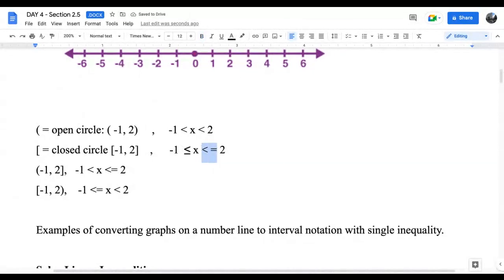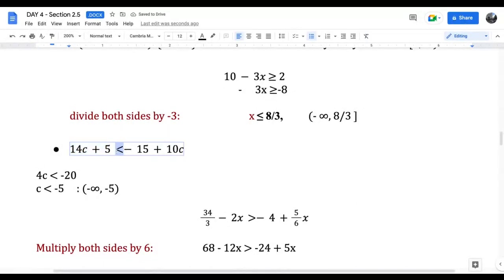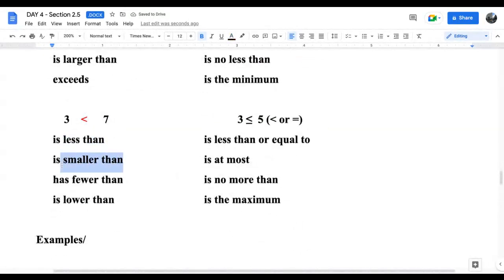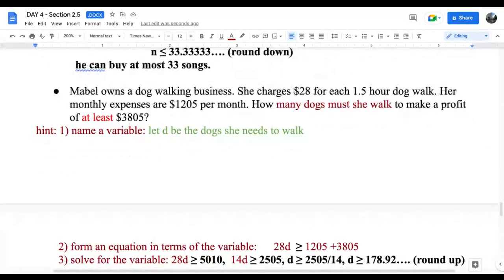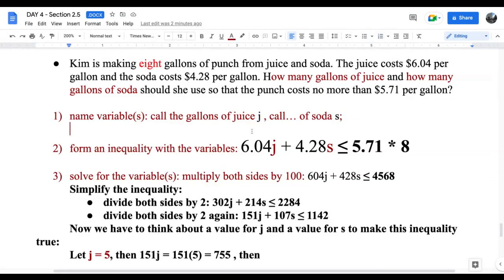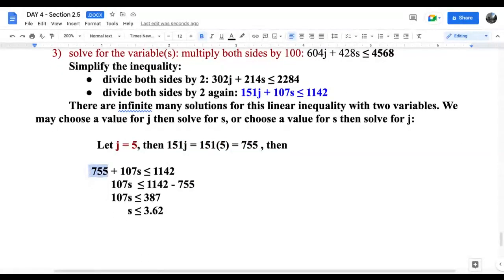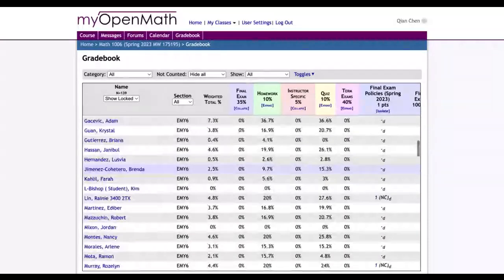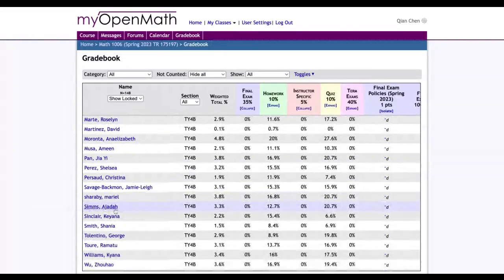College Algebra - 4